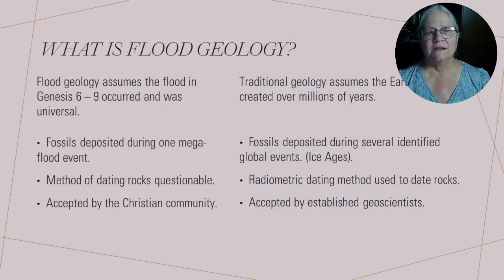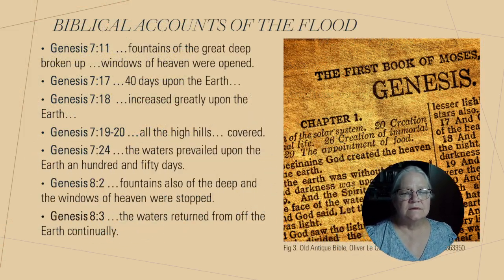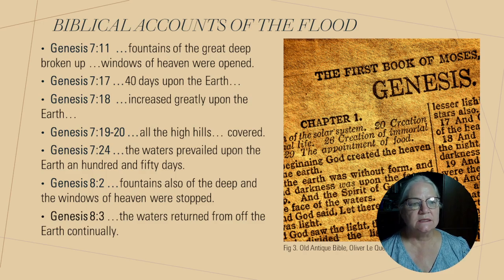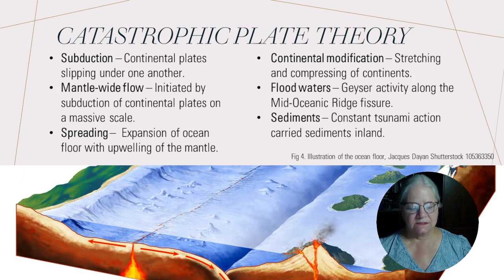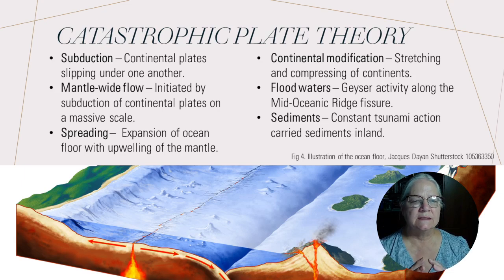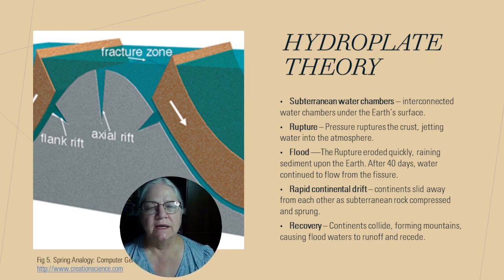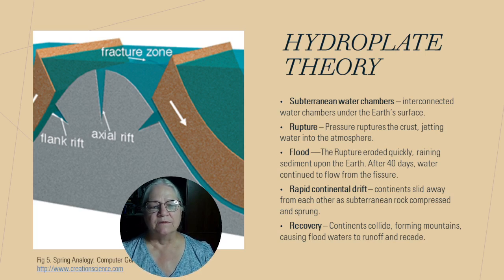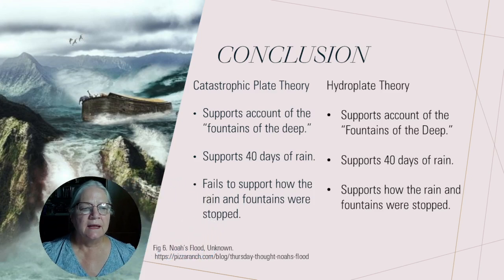Flood Geology; An Apologetics Assignment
Apologetics assignment for Technical Writing course at Liberty University